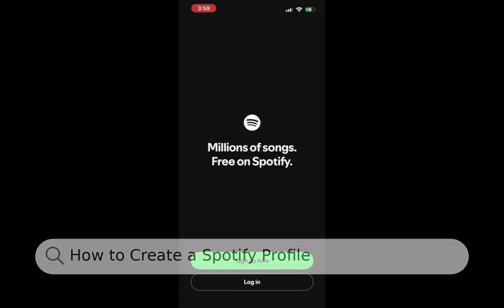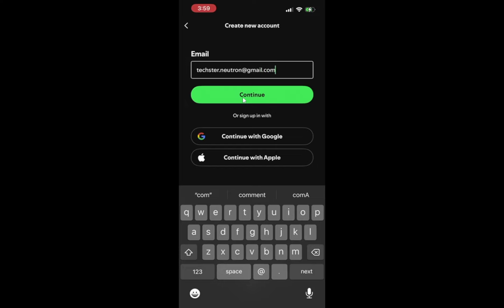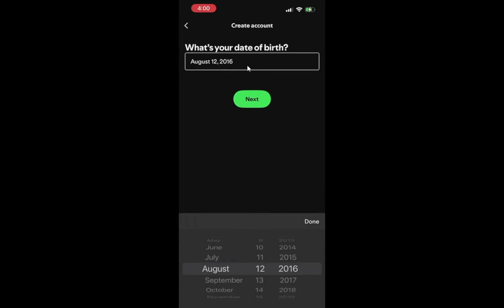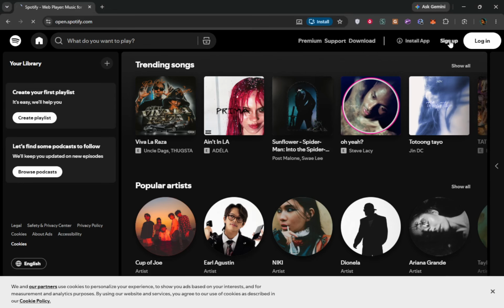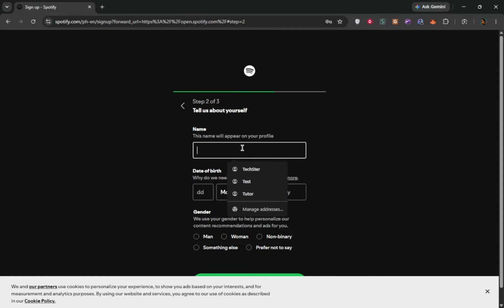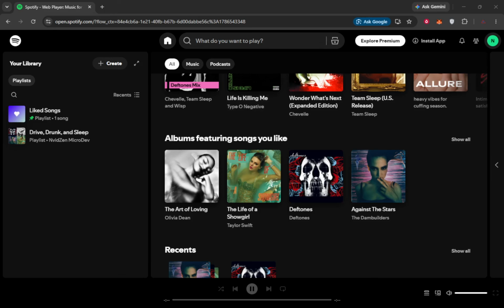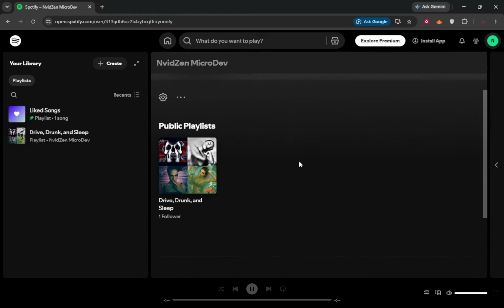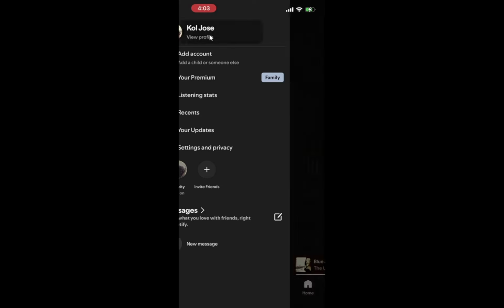How to Create a Spotify Profile [2026 Full Guide]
How to Create a Spotify Profile

Need to know how to create a Spotify profile? This video will guide you through the exact steps on both mobile and desktop platforms, ensuring you set up your account smoothly.

Learn how to create a Spotify profile on your phone or computer with this easy tutorial. We'll walk you through downloading the app from the App Store or Google Play, signing up with an email, phone number, or linked account, and customizing your profile with a display name and picture. Whether you're on mobile or desktop, this guide ensures you won't miss a step, and you'll be ready to enjoy Spotify's features right away.

⏱️ Chapters
0:00 Intro
0:29 Tap Sign up
0:45 Choose account creation method
1:04 Enter requested information
1:29 Follow on-screen prompts
1:53 Finish account creation
2:31 Click Sign up
2:47 Enter email or choose method
3:13 Complete registration details
3:36 Sign in with created details
3:55 Access profile on computer
4:12 Open Spotify app
4:27 Go to your profile
4:54 Select Edit profile
5:12 Add or change display name
5:44 Recap